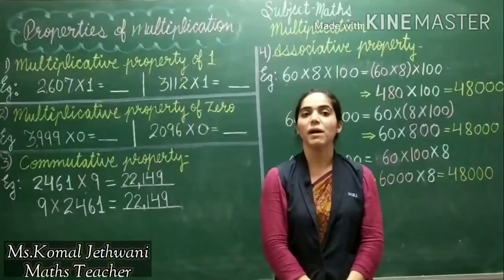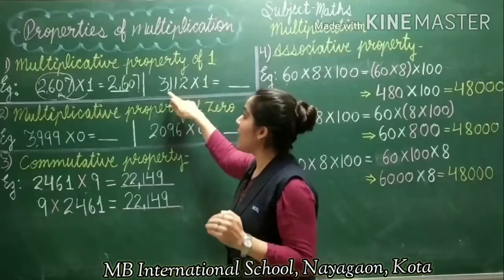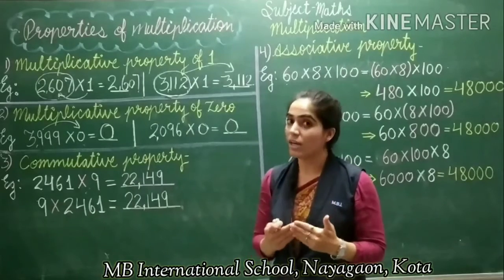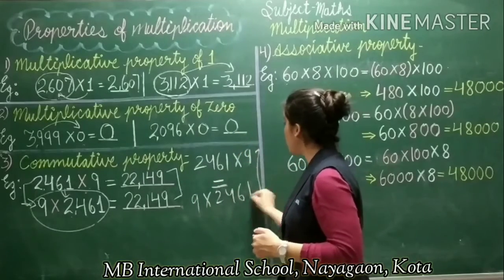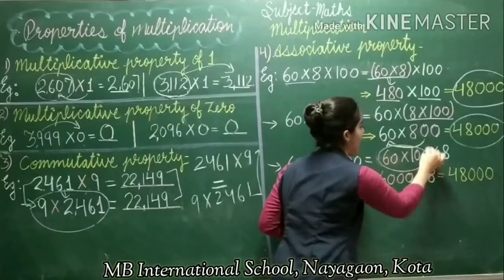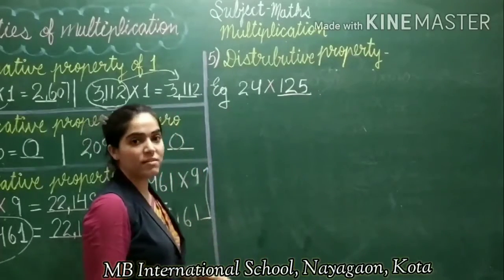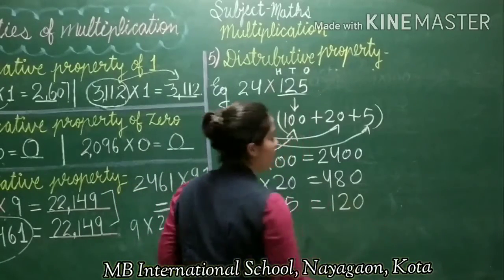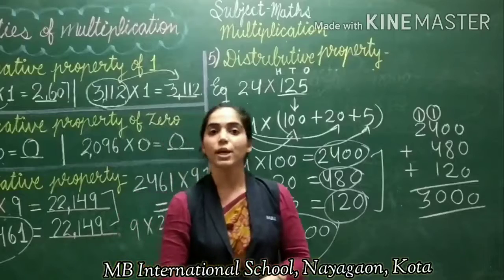KJ_Maths_Properties Of Multiplication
Teacher- Ms. Komal Jetrhwani
Subject- Maths
Topic- Multiplication